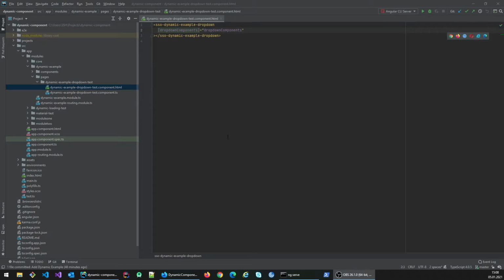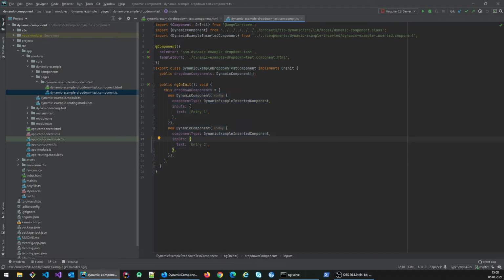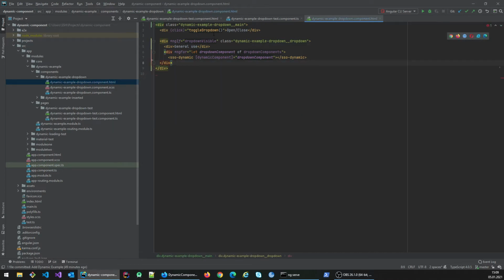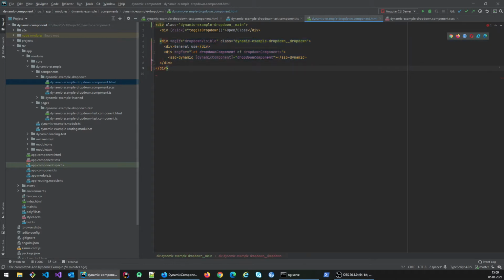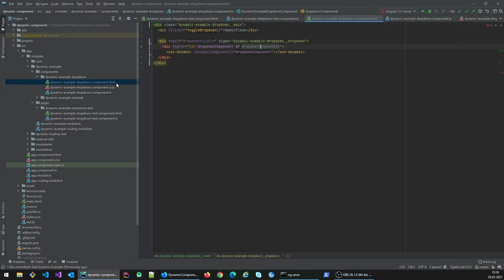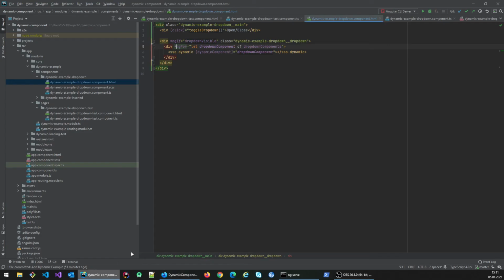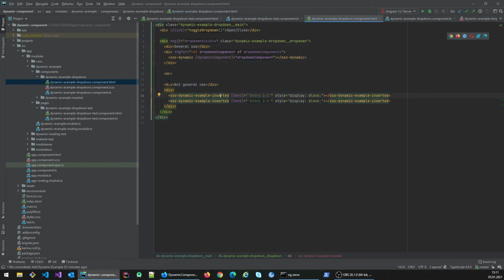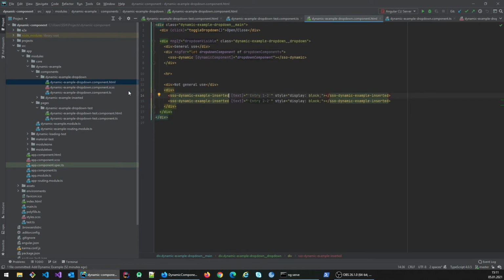Dynamic Components in Angular - Part 5 - Making use of Dynamic Components in a Dropdown